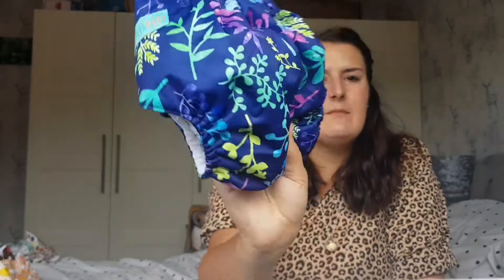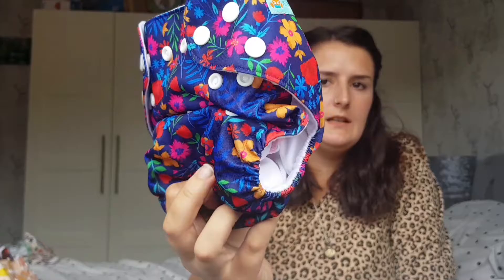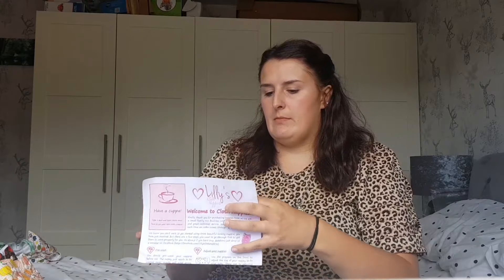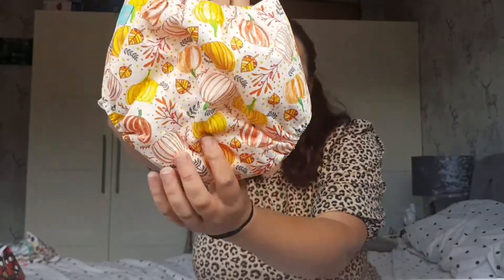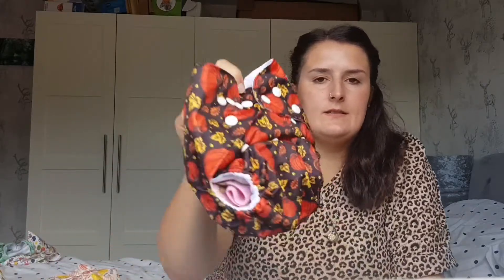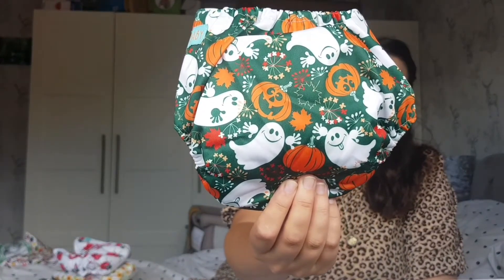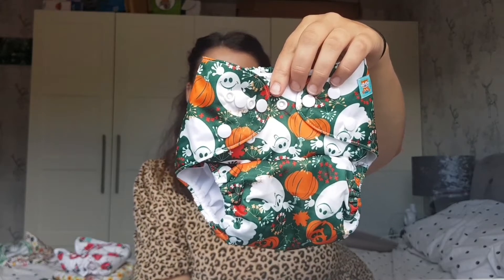Reusable nappy haul / Shannon Evans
Today's video is a cloth nappy haul. I have been using cloth nappies for a couple of months on my daughter, although I am still very new to it. I am building up my stash of nappies with different brands to be able to try different styles and find what works best for us. Today I buy from two different retailers; Lilly's cloth nappies and Kingdom of fluff.